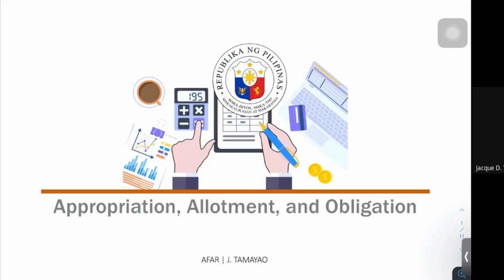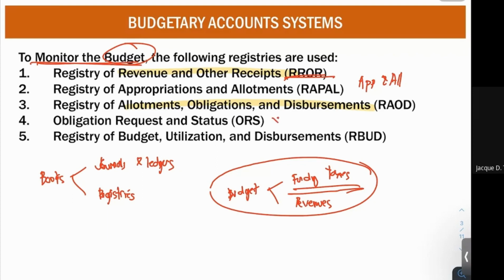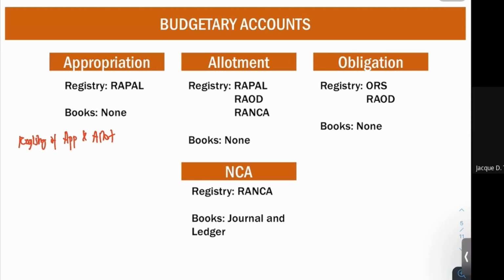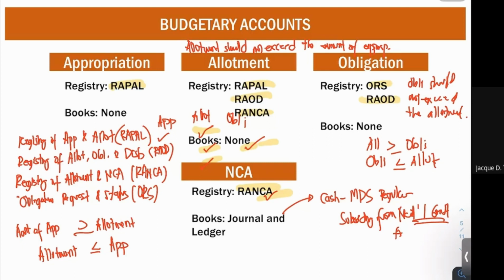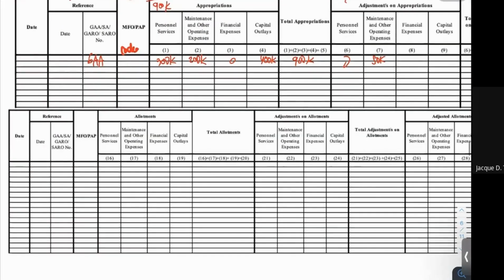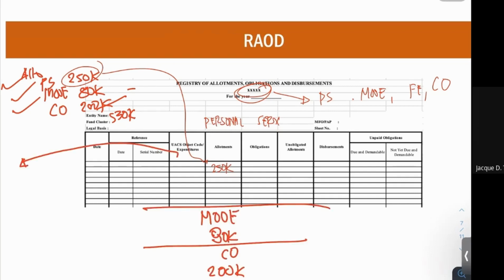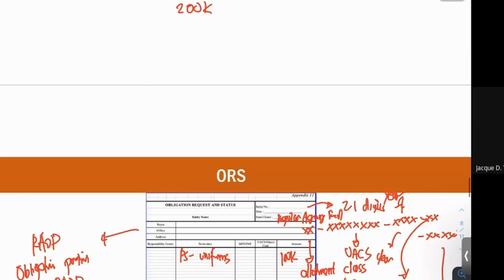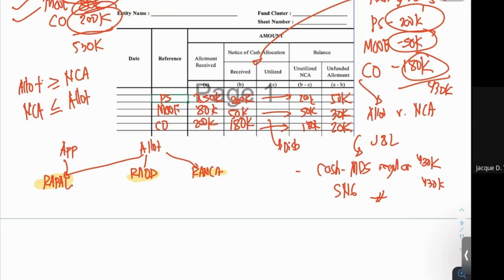AFAR - Appropriation, Allotment, and Obligation